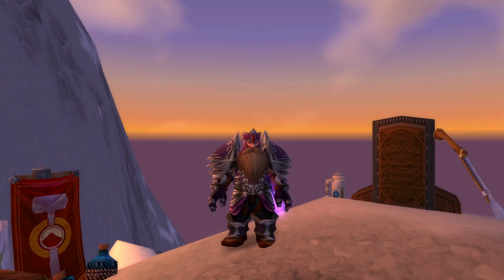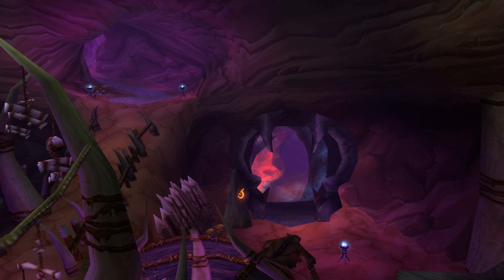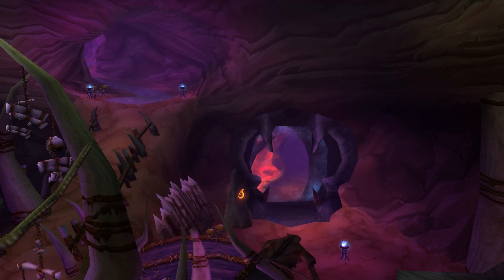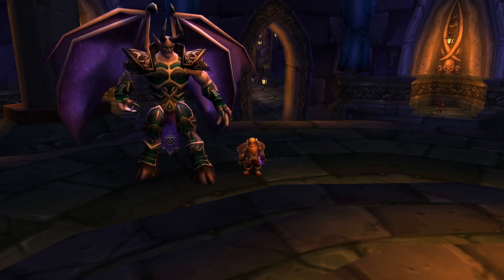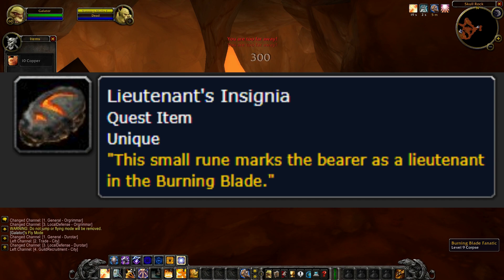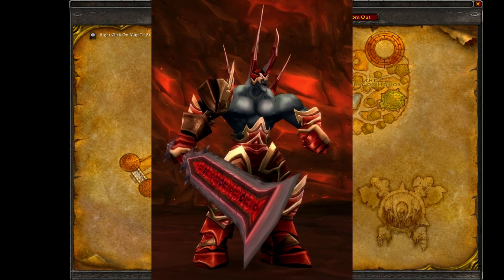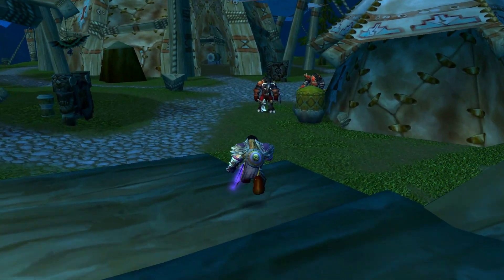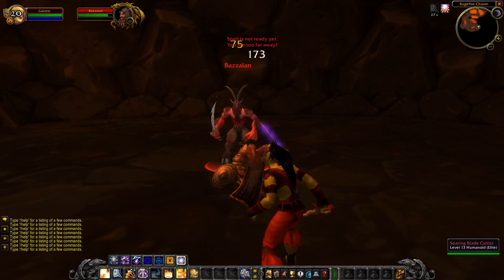Instance Quest Guide: Ragefire Chasm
Howdy y'all! This is short video meant to get you prepped for each vanilla WoW instance.  I personally only run each dungeon once while leveling, so I like to have all the quests and prerequisites done before entering (to get the most out of one run!)  So I hope you enjoy and get prepped for Ragefire Chasm.